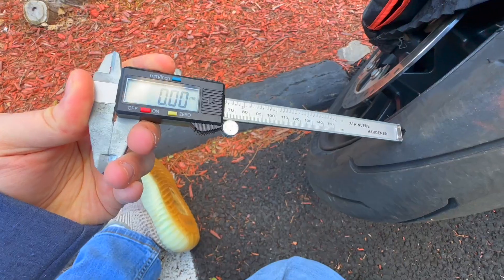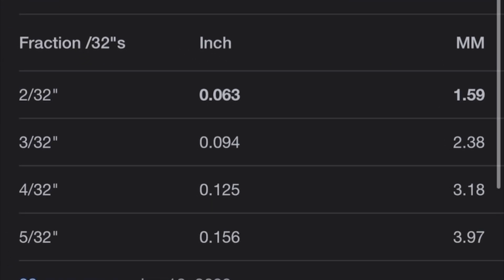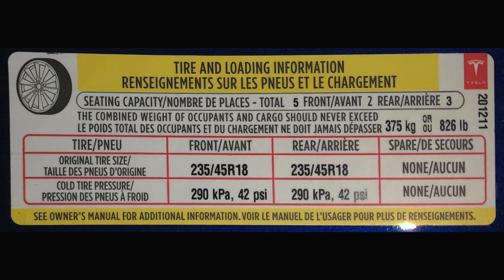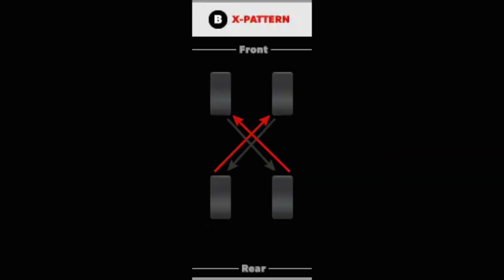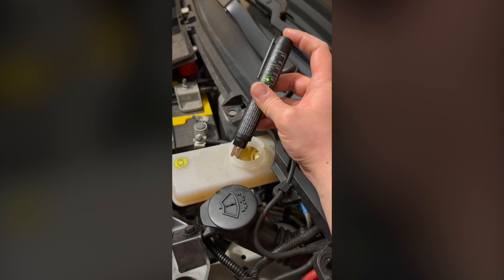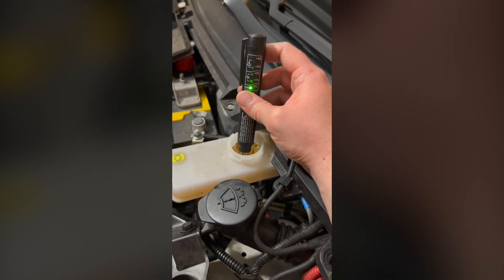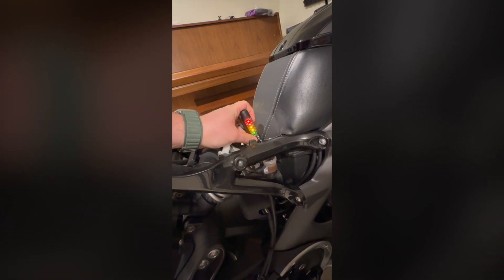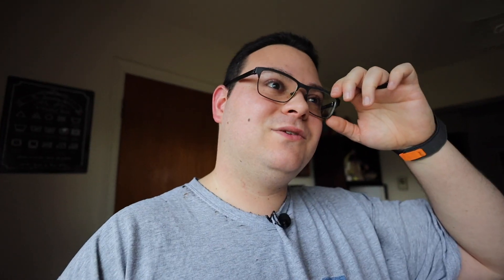The Shocking Truth About EV Maintenance: Full Charge Thursday Ep. 2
Maintaining an electric vehicle can be a lot easier than maintaining a gas-powered vehicle. With no oil changes, spark plugs, or air filters to worry about, EVs make maintenance a breeze. But that doesn't mean there aren't some important maintenance tasks that need to be performed to keep your EV running smoothly. In this video, we'll explore the world of EV maintenance and give you tips on how to keep your Tesla, LiveWire, or other electric vehicle in top condition.